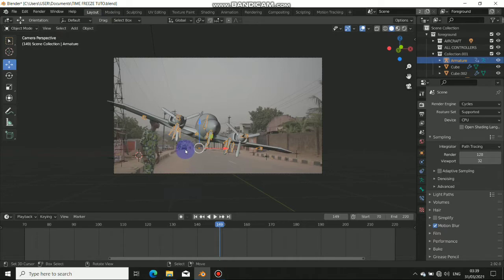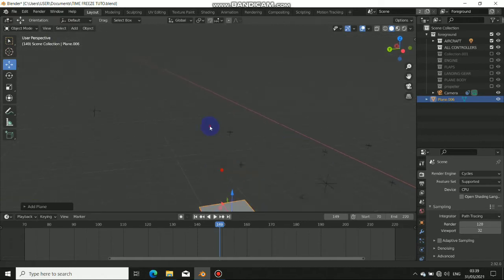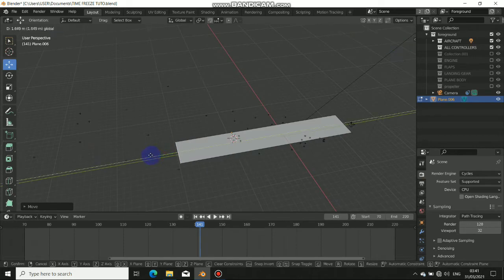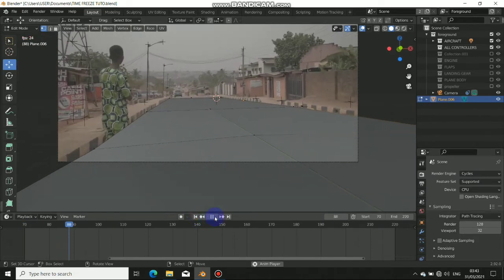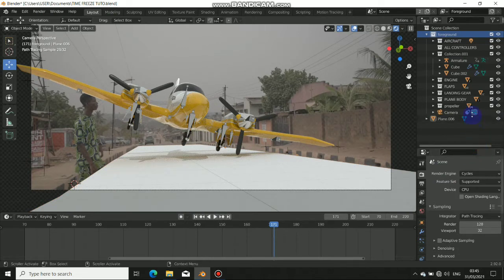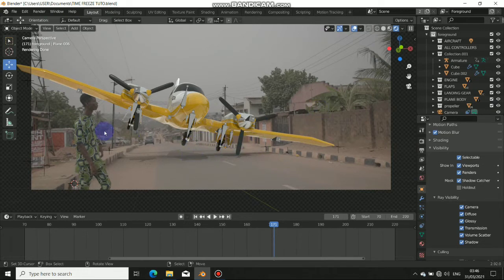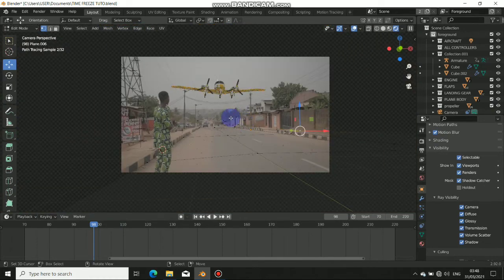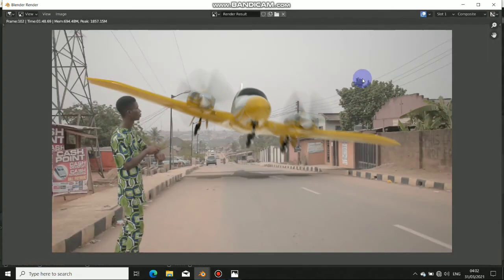Part 4 Blend CGI with live footage / Blender 2.90 Time freeze effect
TUTORIAL 4 Blend CGI with live footage / Blender 2.90 Time freeze effect

all project files here!